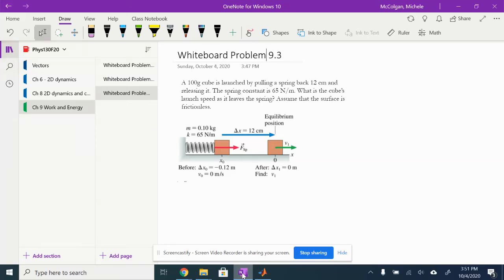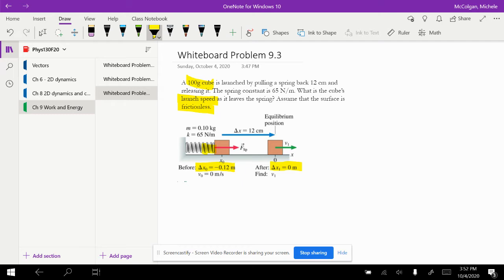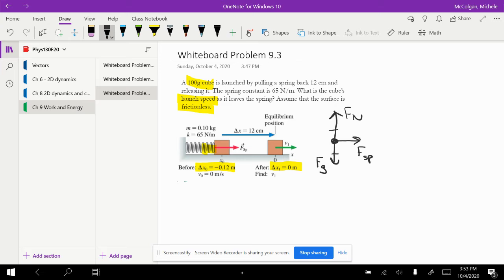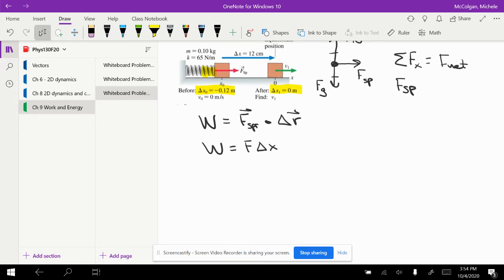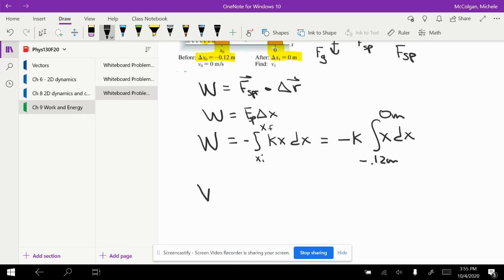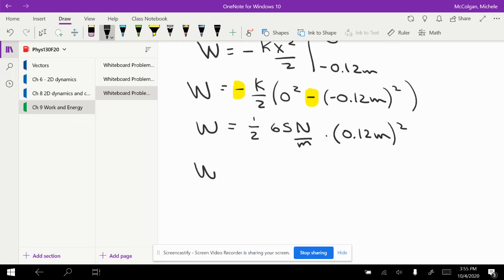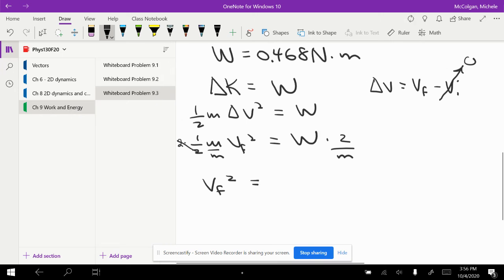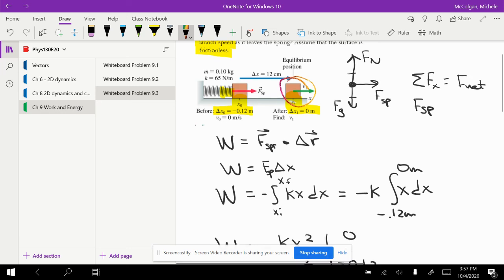Work energy spring